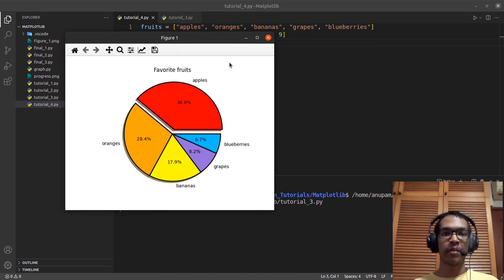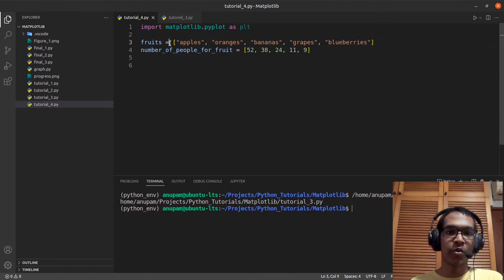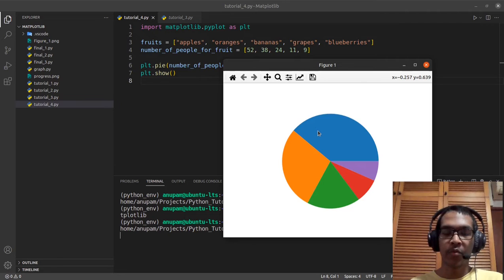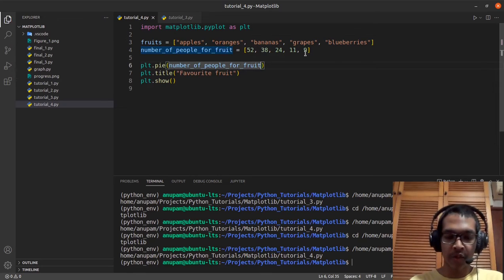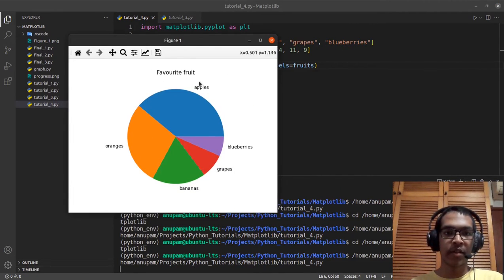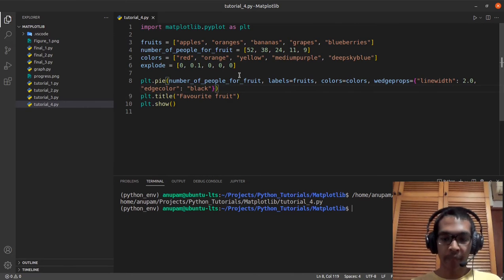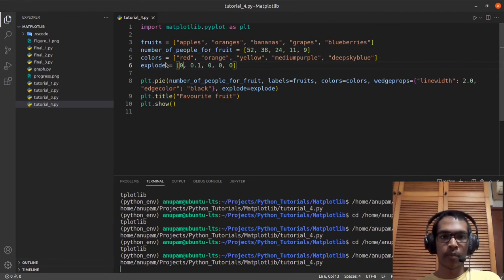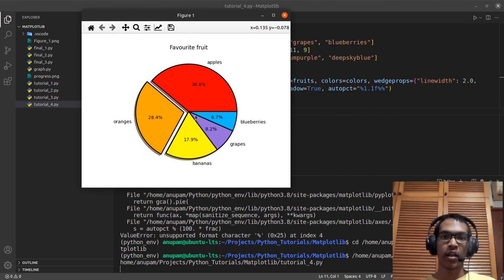Matplotlib Tutorial 3: Pie Charts in Python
Welcome to the 3rd video of the Matplotlib tutorial series. In this video, I will be showing you how to create good looking pie charts in Python.

from Pinclipart